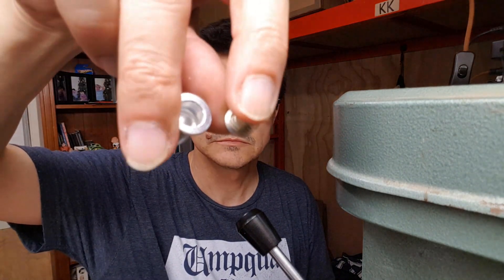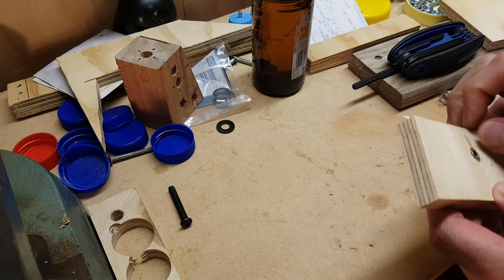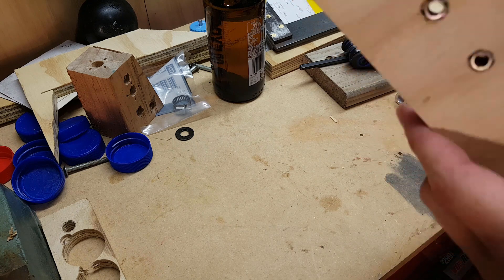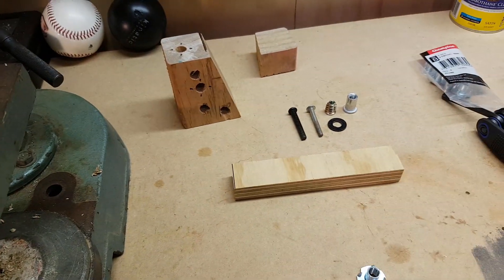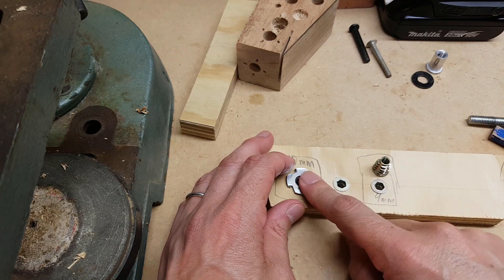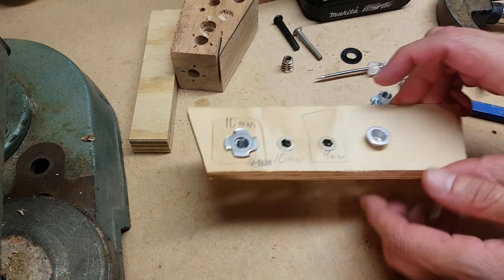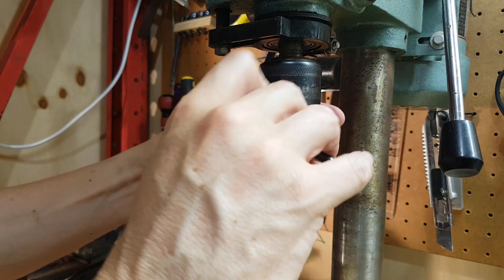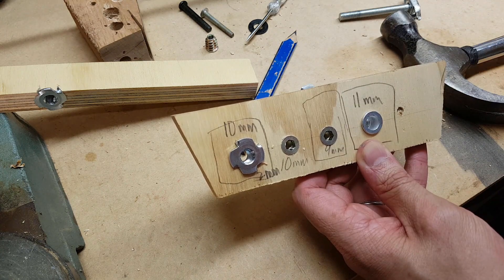Teaching myself about insert nuts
I've never really used insert nuts so in this video I'm figuring out what diameter holes I need to drill and playing around with some M8 Tee Nuts, M6 insert nuts and some M8 Rivet nuts.

This was 3 years ago. I know everything now but thanks anyway.
Rivnuts are for metal.
You can get a spec sheet at the manufacturers website.
You can use a driver instead of a handheld tool.

If you know everything about insert nuts then this isn't the video for you.

▶ Makita 18V Sub-Compact Brushless 2-Pc. Kit
▶ Trend DWS/KIT/H Essential Diamond Sharpening Kit
▶ Makita 18V Brushless Cordless 6-1/2" Circular Saw
▶ Makita 55-Inch Guide Rail
▶ Makita 18V Brushless Cordless Compact Router
▶ Makita 18V LXT Cordless 5"" Random Orbit Sander